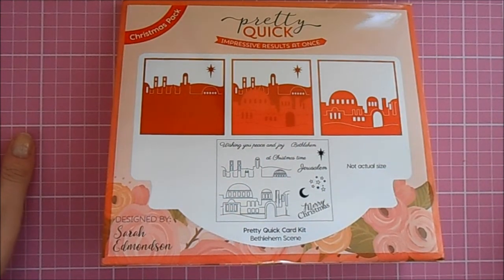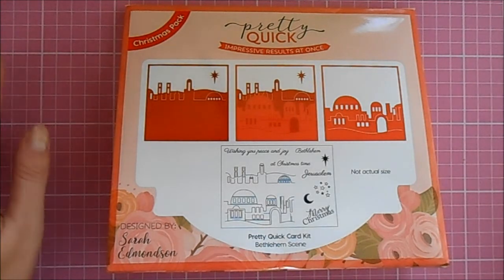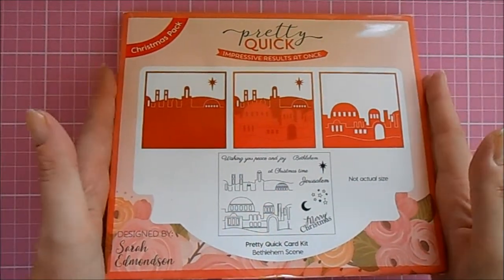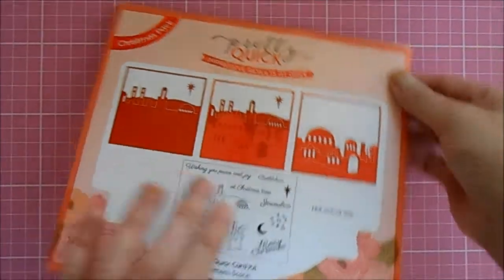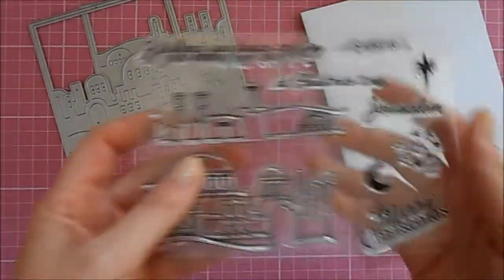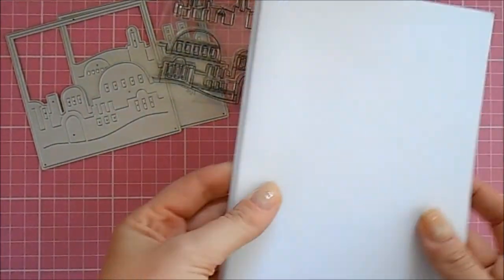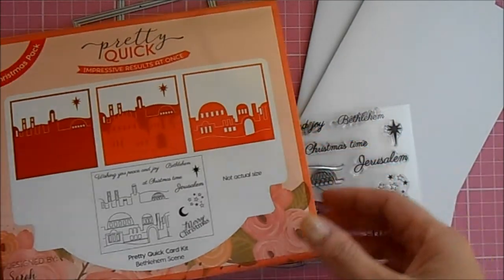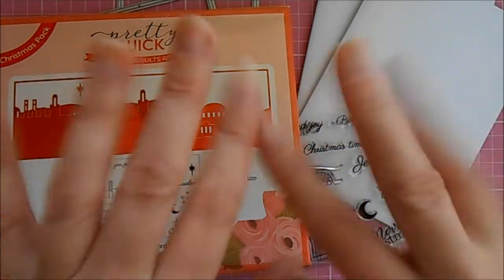Look At The Brand New Pretty Quick Christmas Card Kits From Craftstash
Hope your all ready for the fabulous brand new kits from craftstash pretty quick range they are for sale right now (affiliated link) I got to play with the wonderful Bethlehem scene kit and there is many more designs in the range. here is sneak peak at a few of them. Each kits contains a scene die set with coordinating stamps, white card blanks and a embellishments that will work with design.
You Can see the Un-boxing of the other kits with Janette from Craftstash where you might some of my samples too.
These kits are a must have for your Christmas crafting ~x~